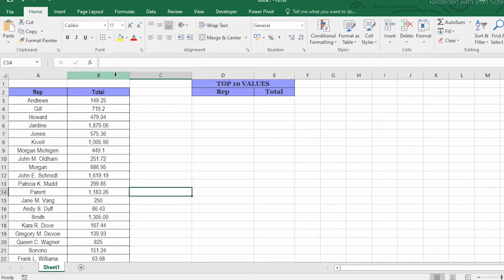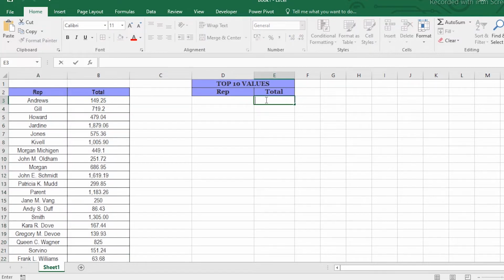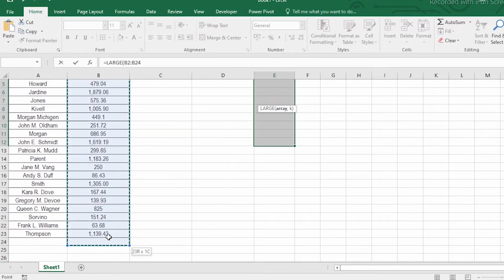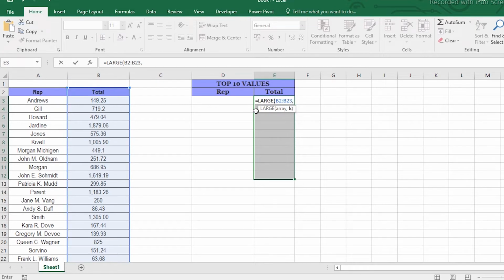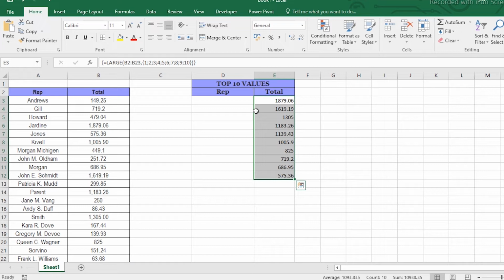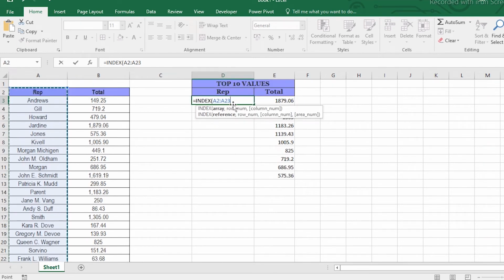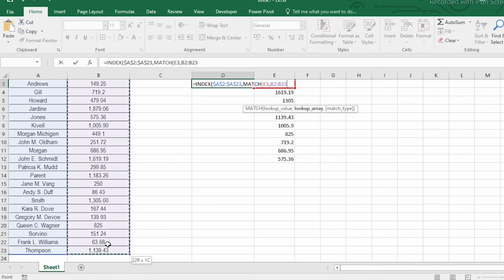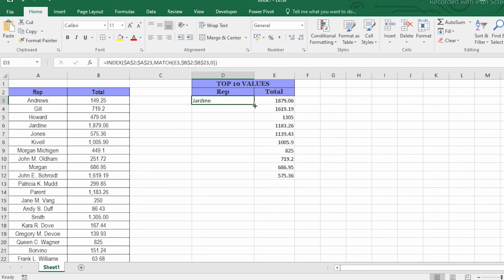How to Get the Top 10 Values in Excel Fast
Hello Guys,
In this tutorial, I am gonna show how to get the top 10 values in excel. and in this video, I am showing two easy methods to find out the top 10 values in excel easily and also showing the index and match function together to get the name.

(This Video user clean formula excel and Trim formula excel for delete spaces in excel; This formula does not delete all spaces from cells it only removes extra spaces deleted from cells
which makes trailing spaces remove in excel so easy )
Music Credit@
Serene View
by Arulo

Video editing@
Adobe premiere pro